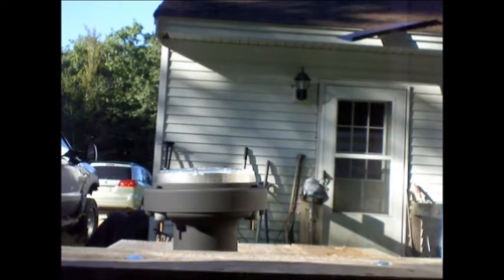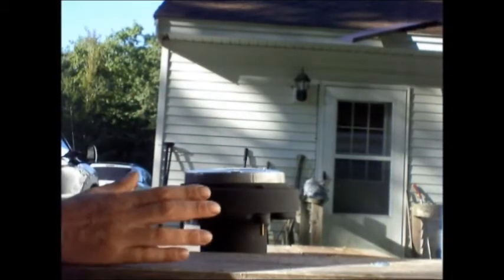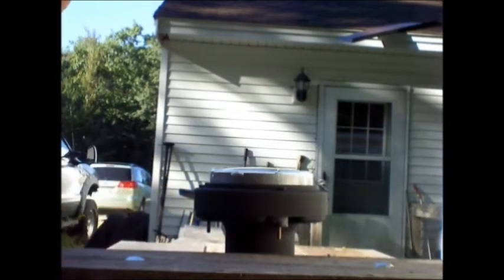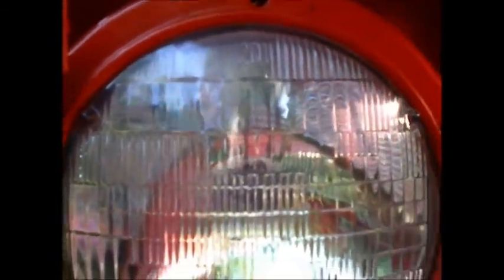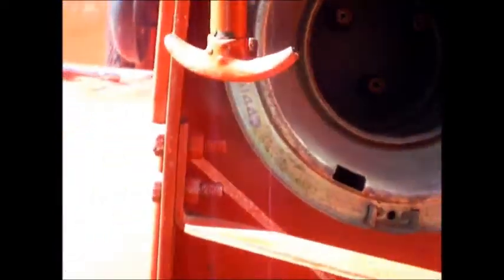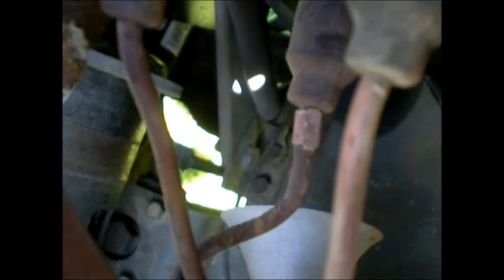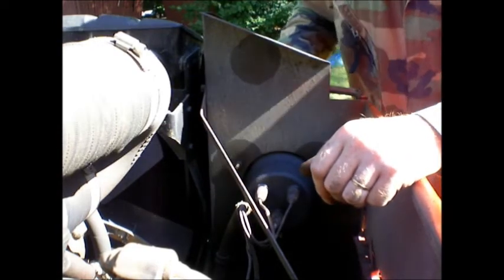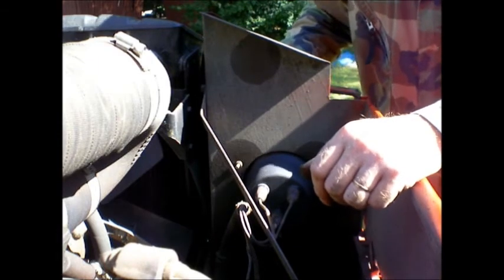The deuce gets true military LED headlights 4 a brighter future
True military led headlights installed on the M35a2 NSN 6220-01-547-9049 Truck-Lite #07371 got them from Midwestmilitaryequipment